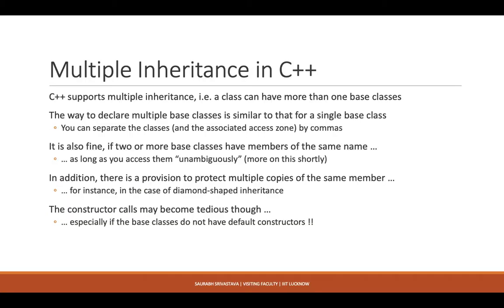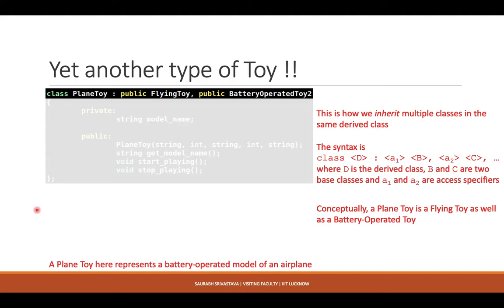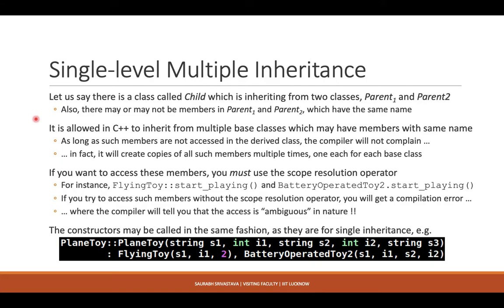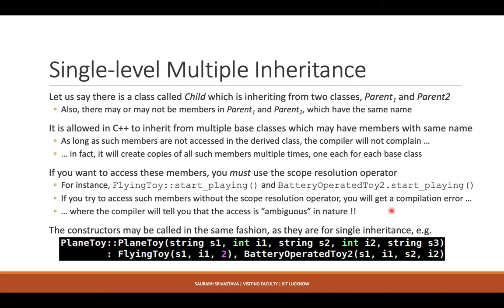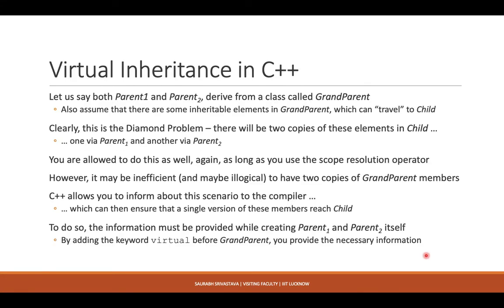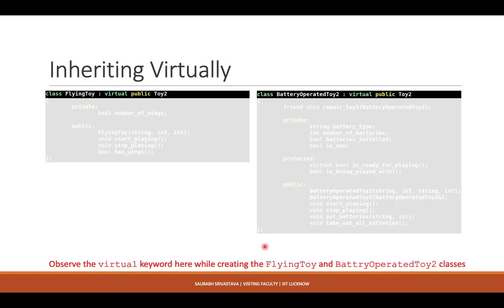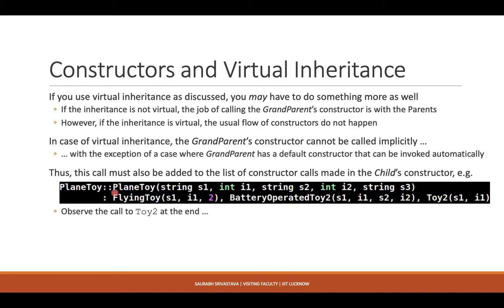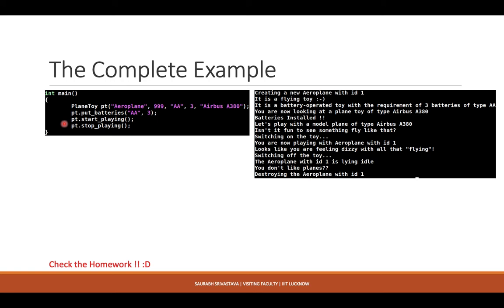Object Oriented Methodology | Recorded Lecture 4.2 | Classes in C++ - Part 3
There are some minor errors in the slides which I have corrected.